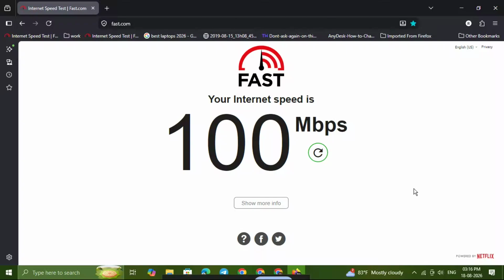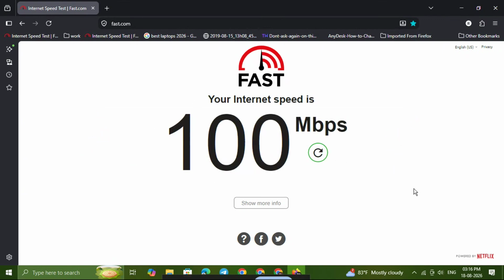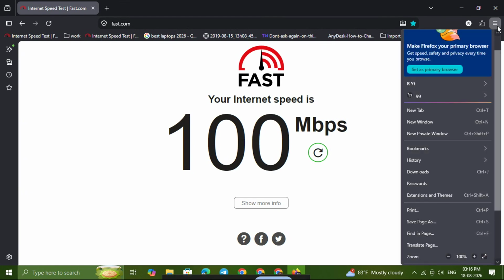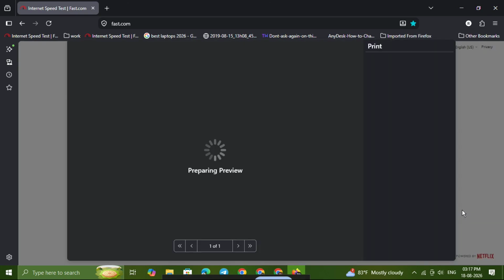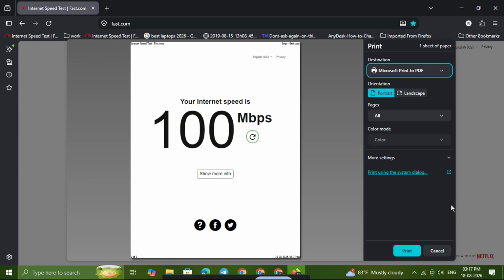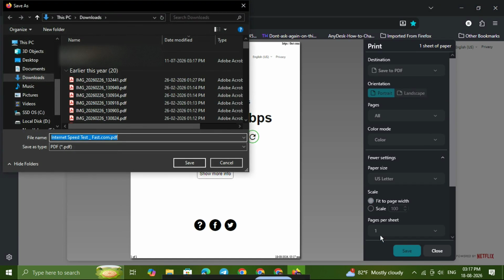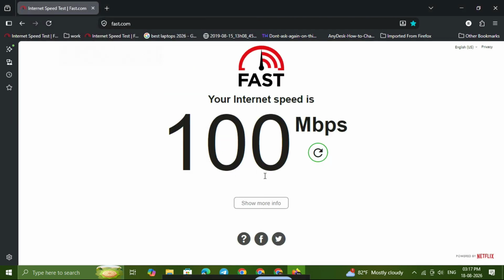How To Save Entire Webpage As PDF In Firefox (Easy Guide)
Learn how to save an entire webpage as a PDF in Firefox using the built-in Print feature. This easy guide shows you how to choose Save to PDF, adjust layout settings, and download the file to your computer.

🕚Timestamps:
0:00 Introduction
0:18 Open the Firefox menu
0:30 Select Print or use the shortcut
0:45 Choose Save To PDF
1:02 Adjust layout and paper size
1:20 Save the PDF file
1:38 Outro

✍️What You'll Learn In This Video:
• How To Save A Webpage As A PDF In Firefox
• How To Use Firefox Print Settings To Create PDFs
• How To Change The Destination To Save To PDF
• How To Adjust Layout And Paper Size Before Saving
• How To Download And Name Your PDF File

💡Pro Tips:
• Use Landscape mode for wide webpages with tables or images.
• Zoom out slightly before printing if the preview cuts off content.
• Save important pages with clear filenames so they are easy to find later.
• Check the preview before saving to make sure the full page fits correctly.